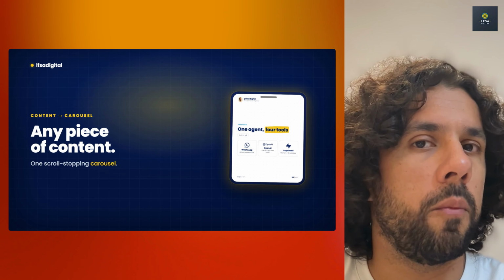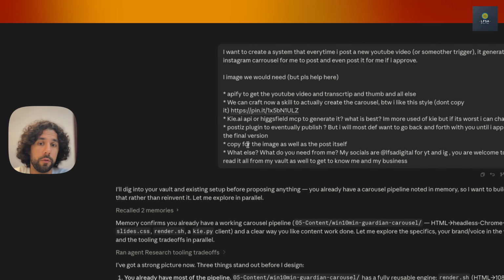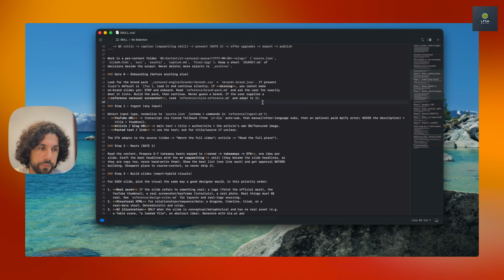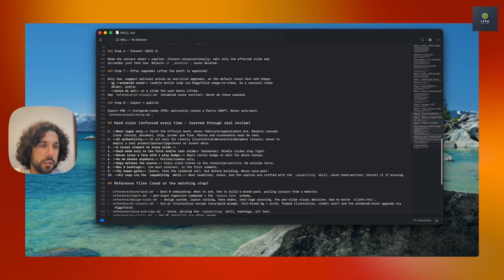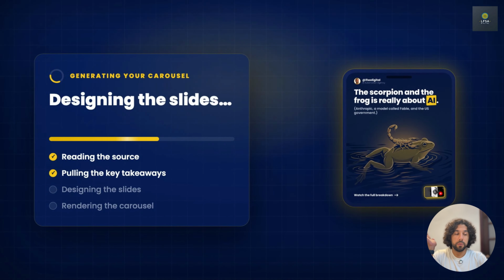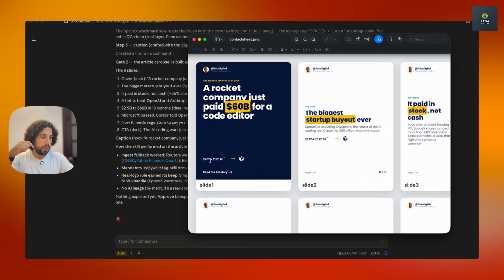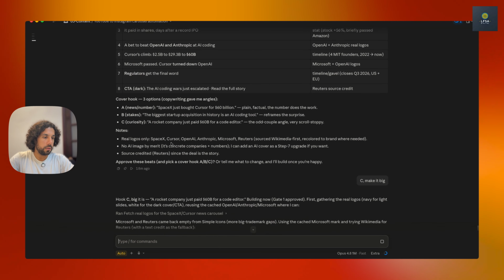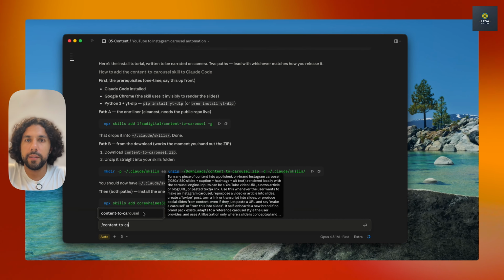Automate Instagram Carousels with Claude Code (Free Skill)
I built a Claude Code skill that turns any YouTube video, news article, or block of text into an on-brand Instagram carousel — caption, hashtags, and alt text included. It's free, it runs locally, and you can set it to run on autopilot.

In this video I walk through the whole content-to-carousel workflow: how the skill reads your content, pulls the 5–7 ideas that matter, and renders them as 1080×1350 slides in your colors, with your logo and your face — using AI illustration only where a slide actually needs it. Then I show how to wire it into a Claude Code routine so a fresh carousel is waiting for you every morning, and optionally auto-drafts to Instagram through Postiz.

Everything is human-approved before anything posts. No fake numbers, no stolen logos, no posting without your say-so.

• Input a YouTube link, an article URL, or pasted text
• Pulls the 5–7 key takeaways automatically
• Renders on-brand 1080×1350 slides — your colors, logo, fonts
• Writes the caption, hashtags, and alt text for you
• Real logos and screenshots; AI art only where a slide is purely conceptual
• You approve every carousel before it goes anywhere
• Optional: a nightly routine + auto-draft to Instagram via Postiz

CHAPTERS
0:00 Introduction
1:34 The automation workflow
1:52 The AI tools I use (Kie.ai, Higgsfield, Postiz)
4:06 Inside the content-to-carousel skill
4:38 Make it yours: brand colors, voice, layout
5:42 How it finds the 5–7 key takeaways
6:25 Real carousel examples
8:04 Live demo: a news article → carousel

Solopreneurs, creators, and small teams who make long-form content and want to show up on Instagram and TikTok without spending an evening in Canva.